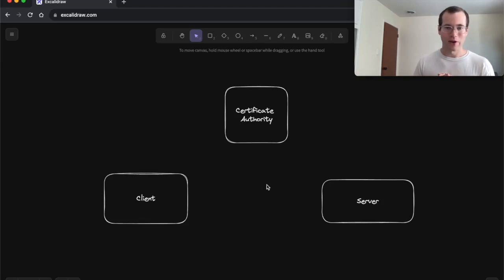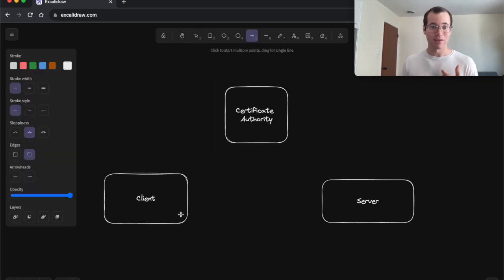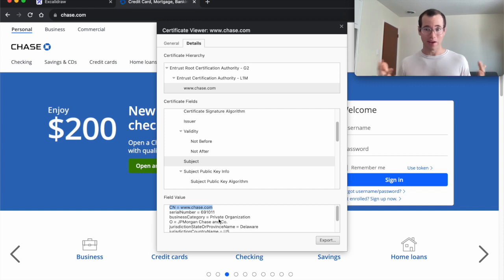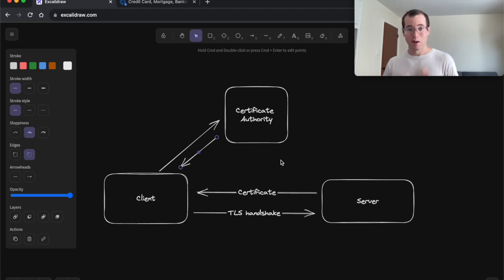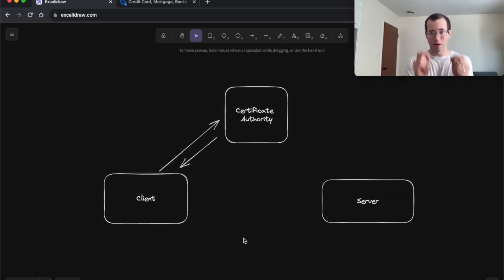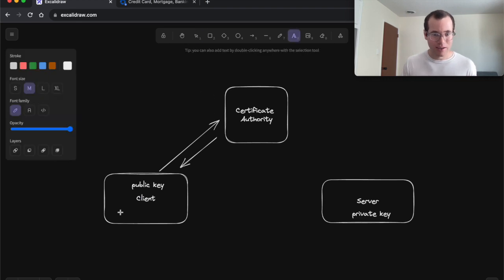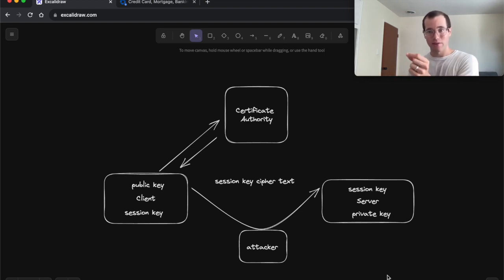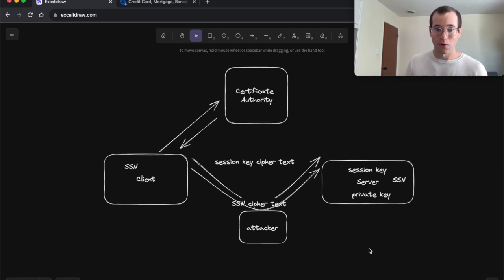How Internet Traffic is Secured with HTTPS and TLS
I walk through how secure communication is created with the TLS protocol and HTTPS traffic on the internet to protect sensitive data from eavesdroppers and attackers. I discuss a story in which we want to share a SSN to our bank using both symmetric and asymmetric encryption.